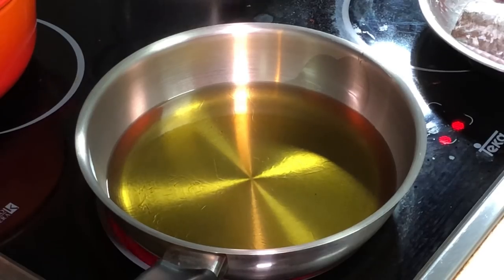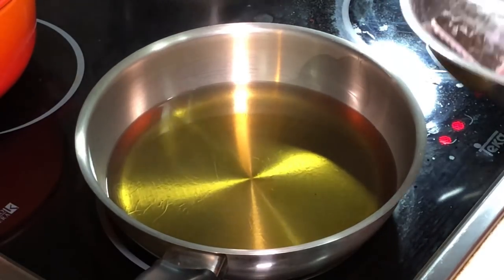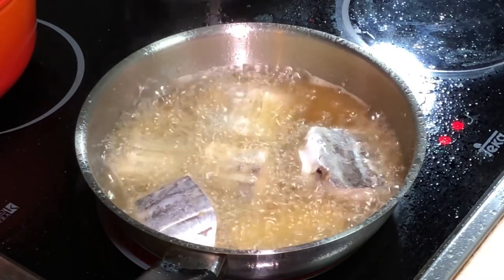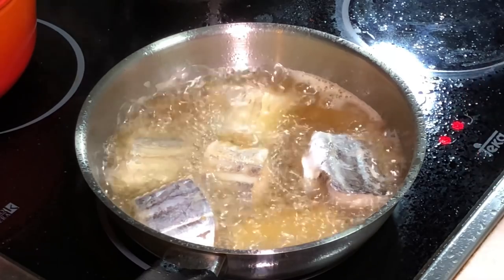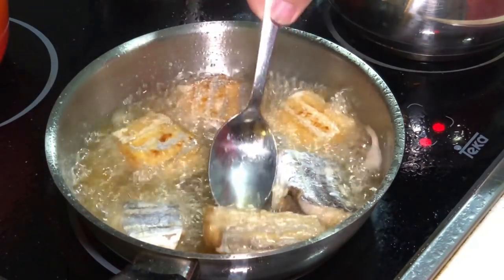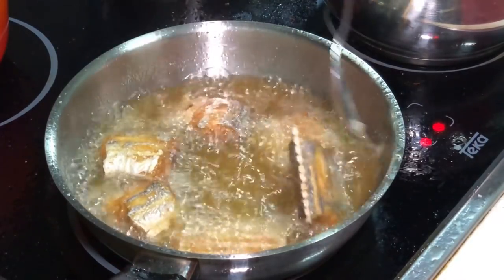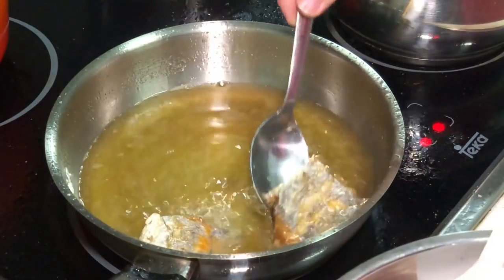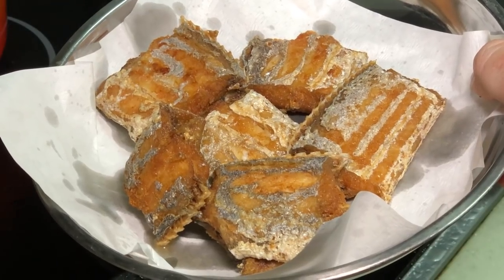Fry hairtail fish 炸白带鱼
U can also pan fry this fish